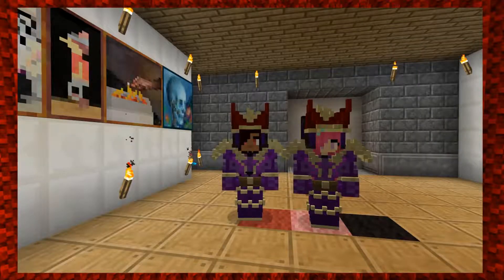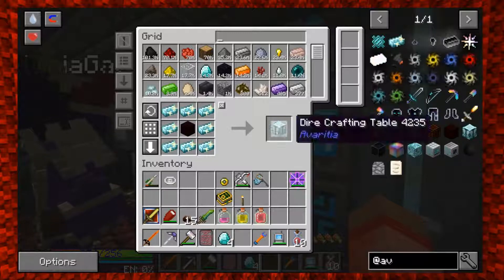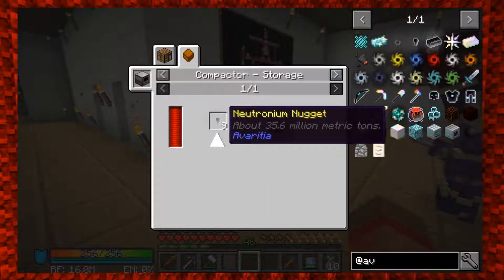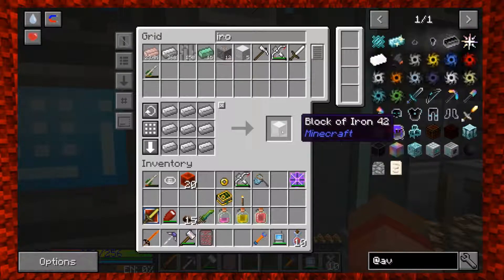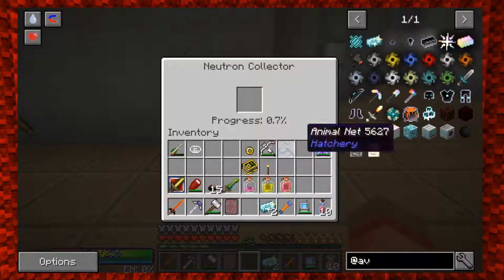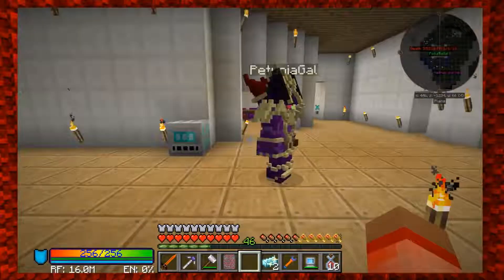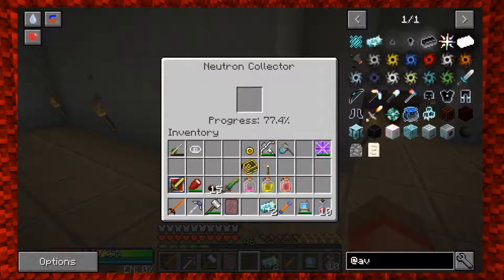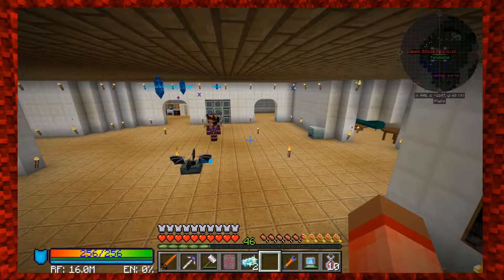Fool Craft: - I AM NOT STREAMING!!!Episode 65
We dive into some EXTREME CRAFTING for this episode.  Getting into the avaritia mod isn’t that difficult with fool craft.  We conquer the most difficult part which is figuring out how to get some neutrons.